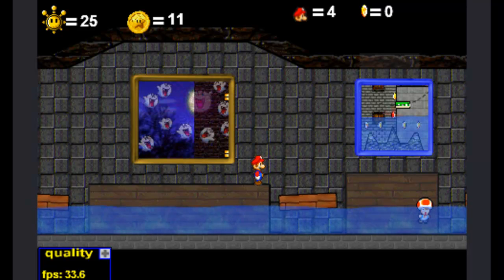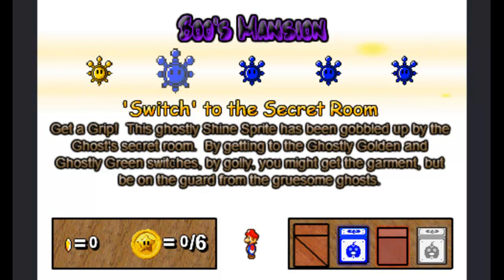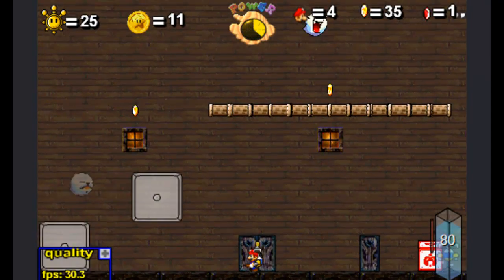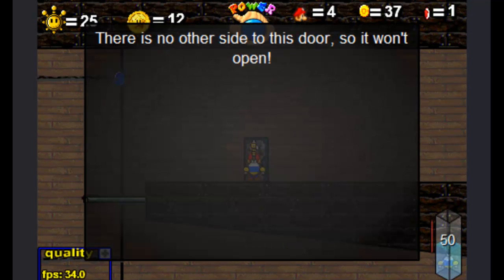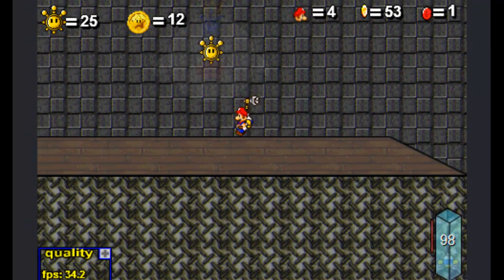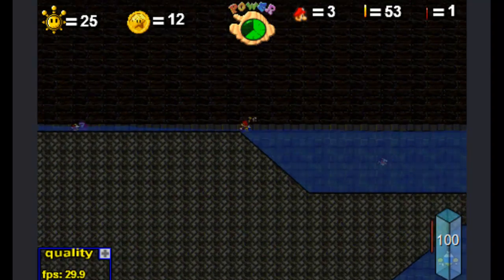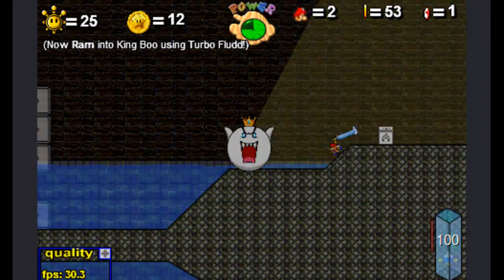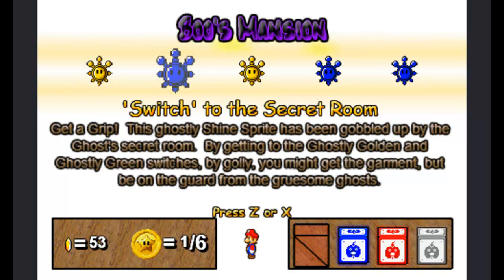Let's Play Super Mario 63! Part 16: Exploration & Big Boo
Gigantic, great gobs of ghastly green and gold glowing gateways!

Play Super Mario 63 on Newgrounds (and vote 5!)